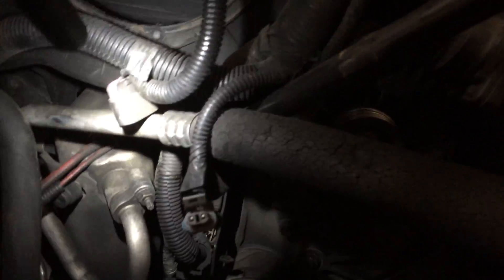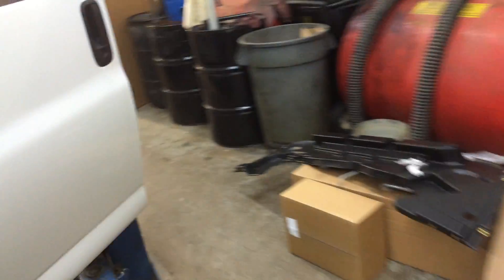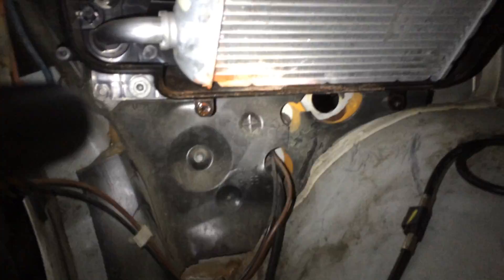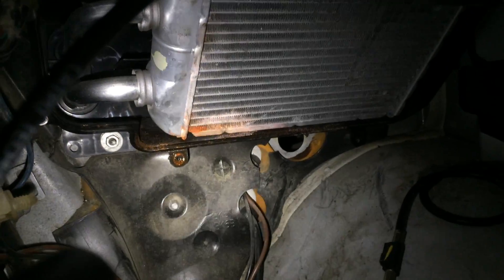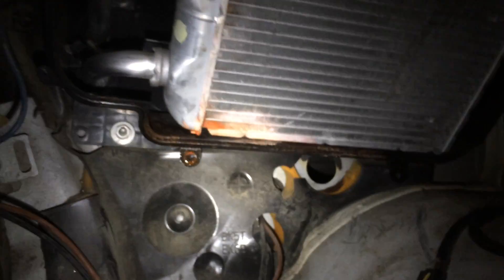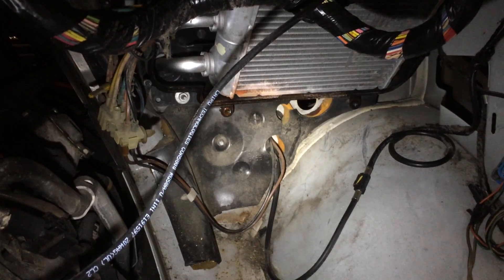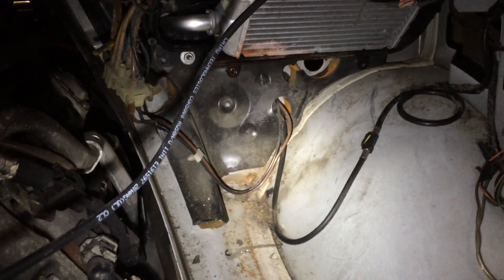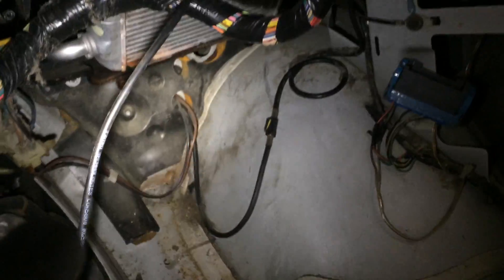Duramax Heater Core Leak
2008 Duramax Express bus with a leaking heater core. Hoses were a REAL pain!!